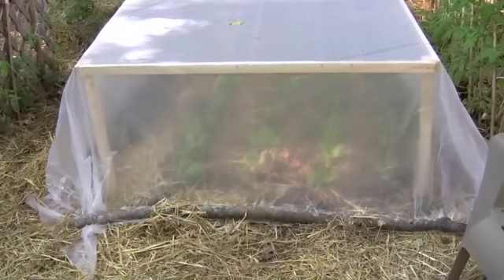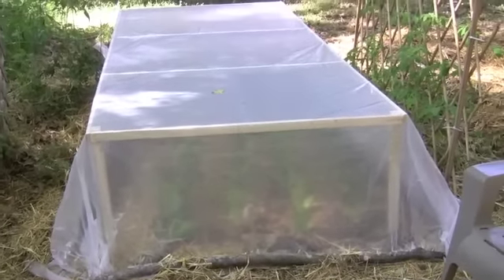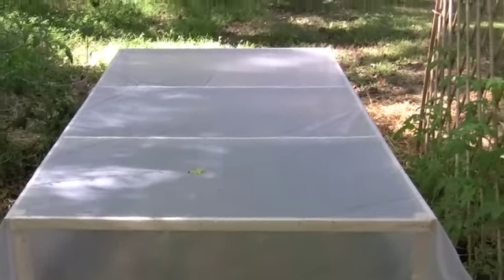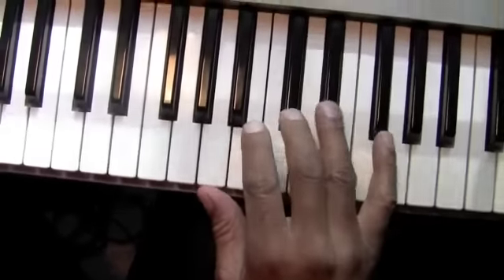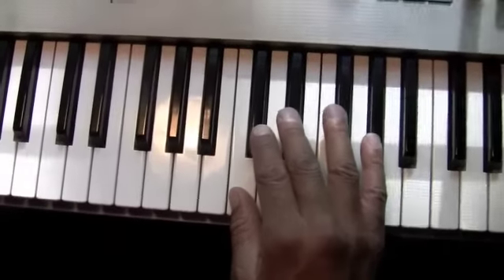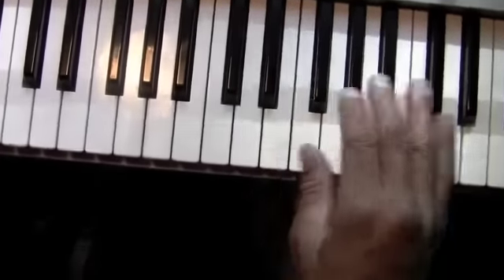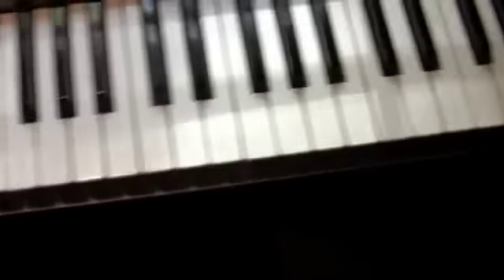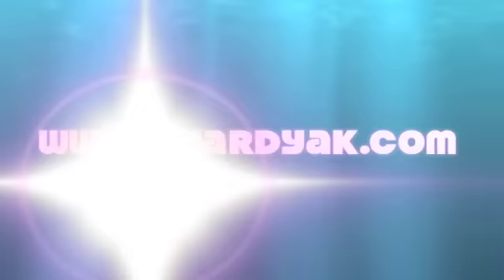Poor Man's Copyright Plus Chord Lesson A flat Major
This will change your life forever for the better!

Sing up for a FREE GWARDYAK Account and then join the S.A.M.M.Y. (Serious About My Music Ya'll) PROGRAM

or get some of the best FL Studio Tutorials on the Globe